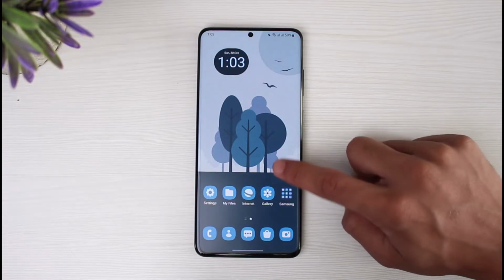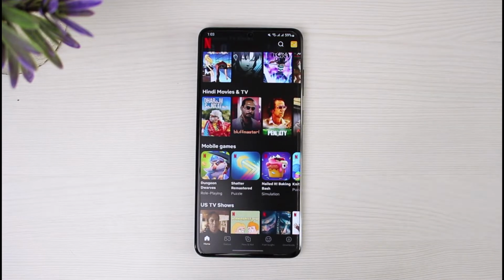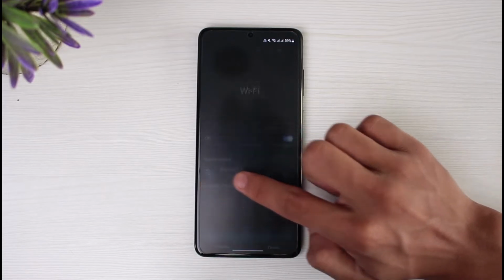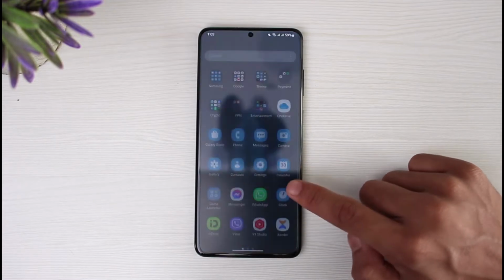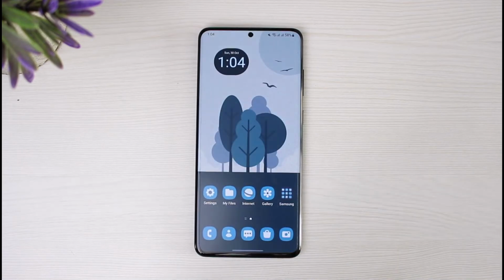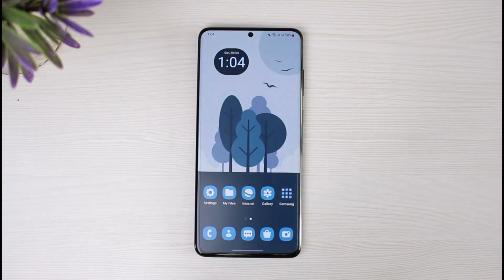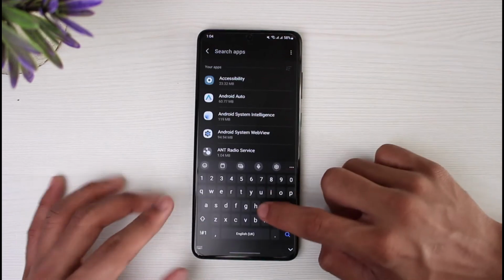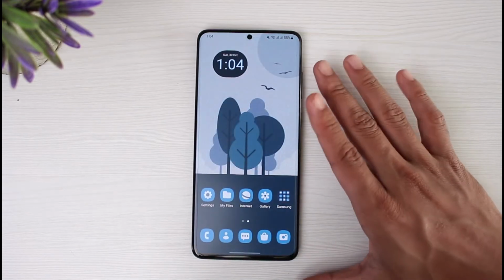How to Fix Download Error in Netflix !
In this tutorial video, I am simply going to show you how to fix the download error on Netflix.

Follow these simple steps:
1) Make sure your current Netflix plan supports multiple downloads
2) Check and manage download devices
3) Make sure your Internet is working fine
4) Update the Netflix app to the latest version
5) Clear the cache and temporary files of the app
6) Hopefully, one of these would have solved your issue.

~Time Stamps:
0:00 Introduction
0:19 What the Issue Is
0:41 How to Fix Download Error in Netflix
1:50 Outro: Final Verdict